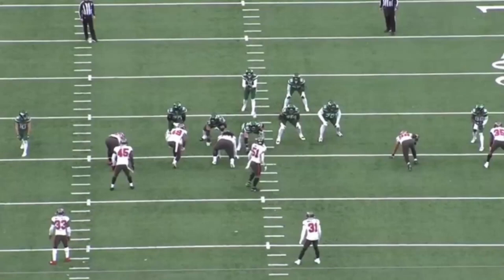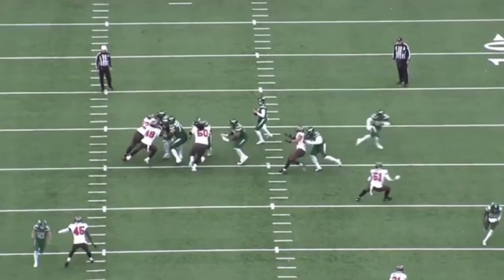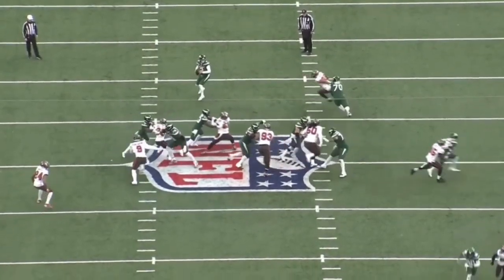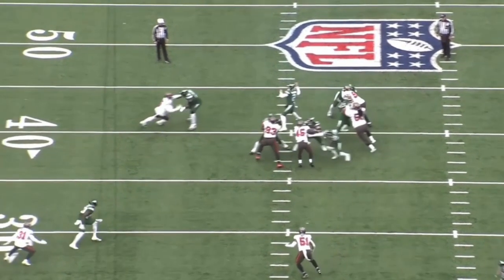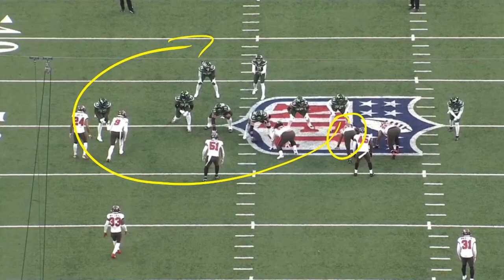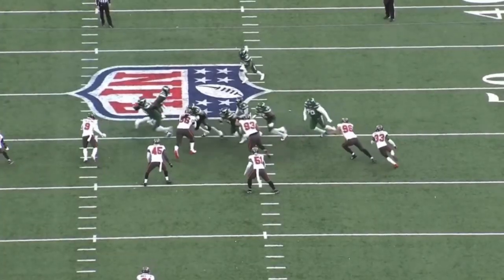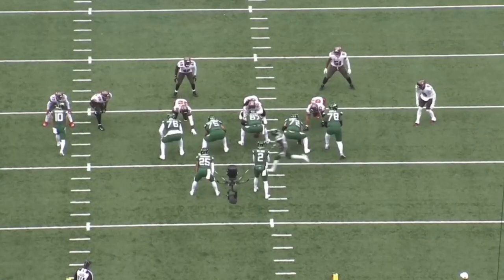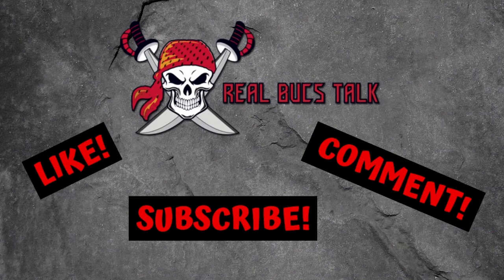Buccaneers OLB Anthony Nelson vs Jets| Real Bucs Talk Film Study NFL Week 17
Bucs Edge Anthony Nelson step up with a nice game vs the Jets.

LINKS!